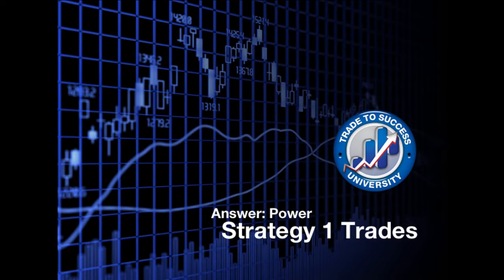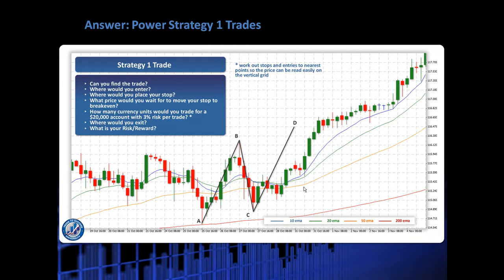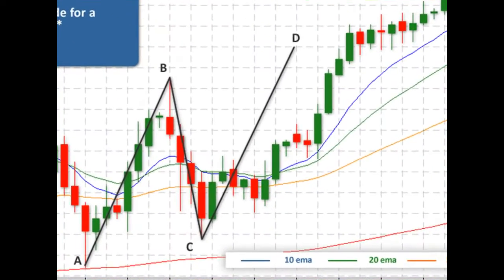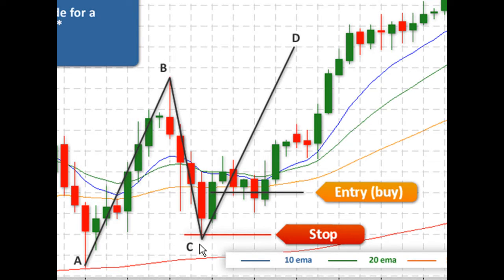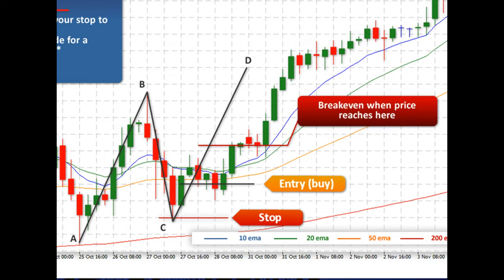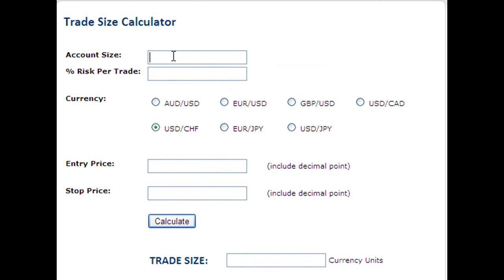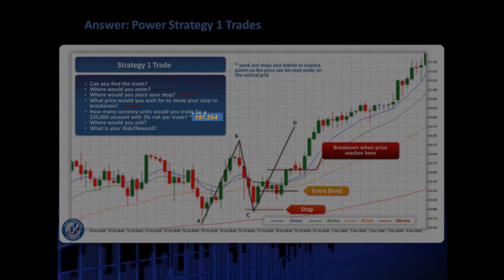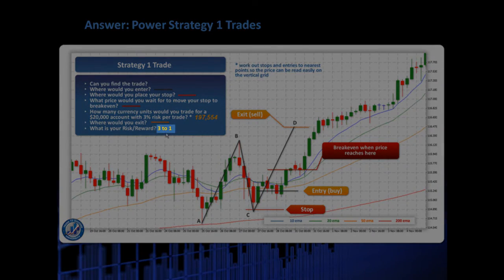TTSU Module 12 Power Strategy 1 Trade Part 4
Test what you've learned so far with TTSU with fourth Test & Answer for Power Strategy 1